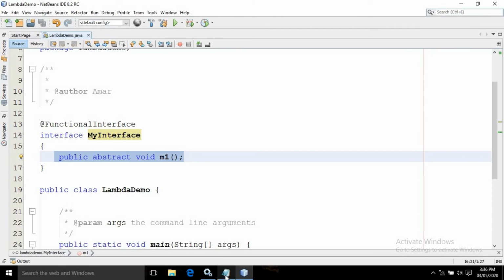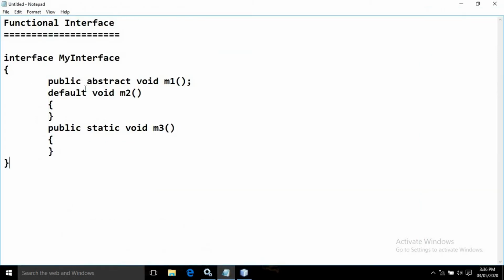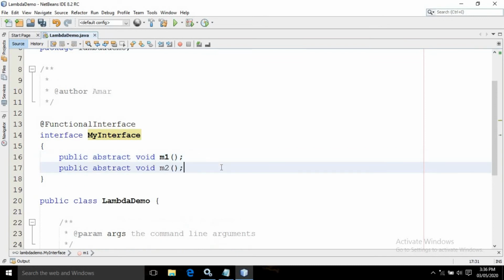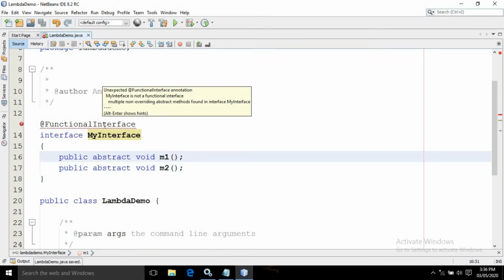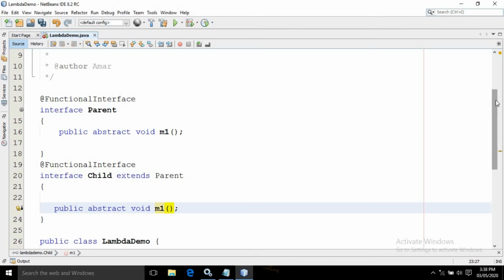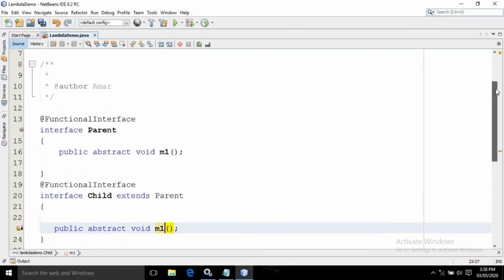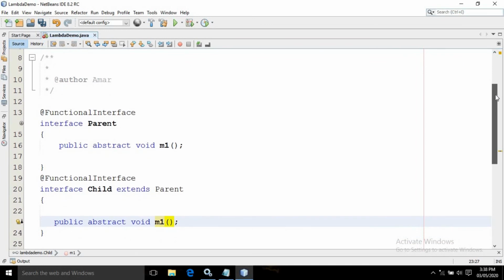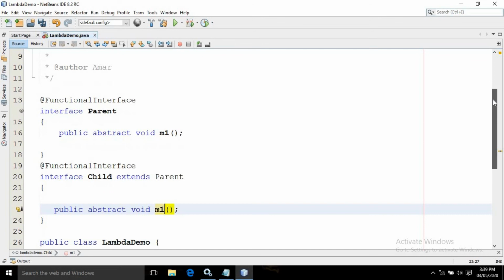Java 8 Features || Functional Interface & @FunctionalInterface Annotation in Java 8 || Part-2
In this video I have discussed about  functional interface in java.
An interface with single abstract method(SAM) is known as  functional interface. Functional interface may contain any number of default and static methods. Functional interface is used to invoke the lamda expression.

@FunctionalInterfcace annotation ensures that the interface contains only SAM and if developer defines more than one SAM then compiler generates compilation error.